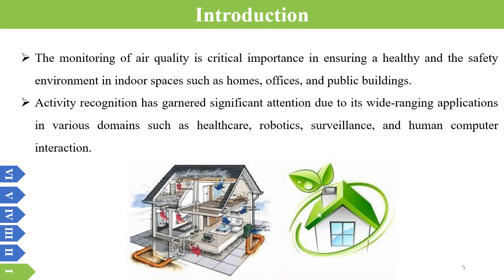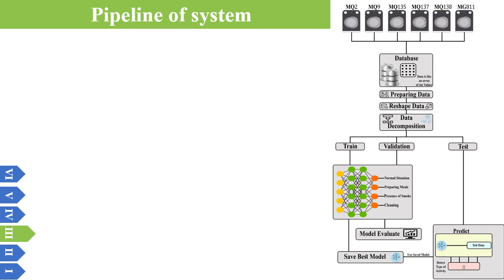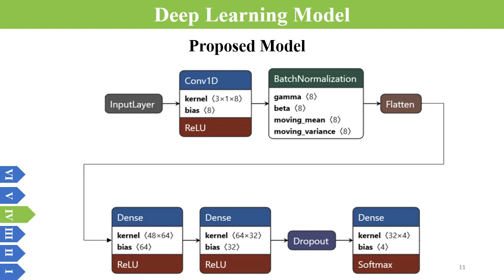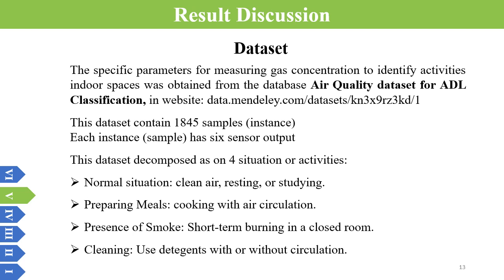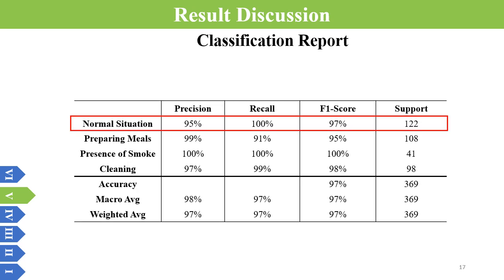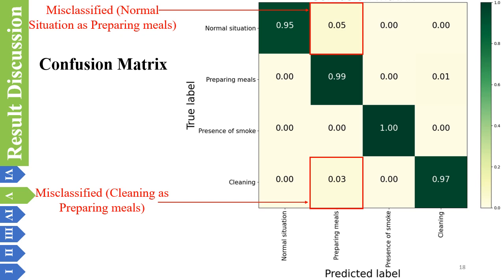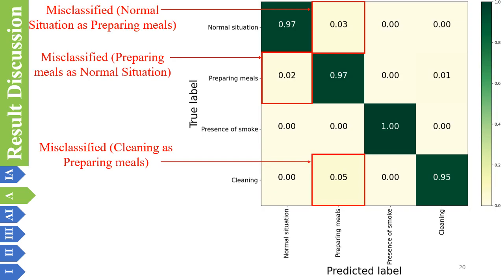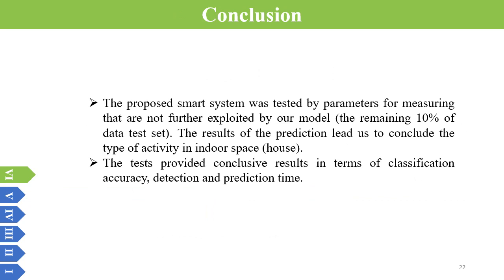#4 NCASAM 2023 Poster Mohamed Rafik Aymene Berkani